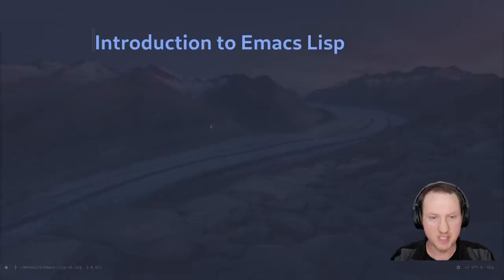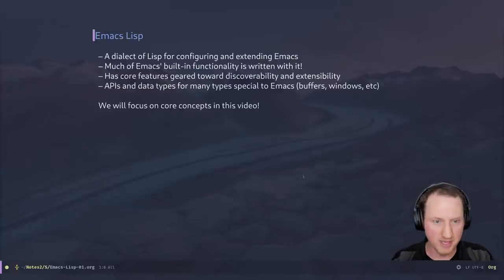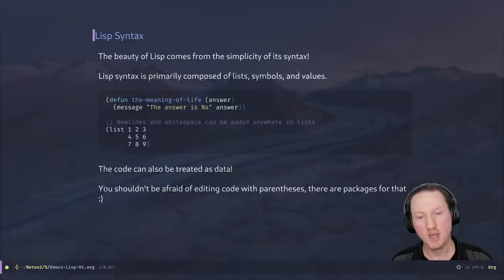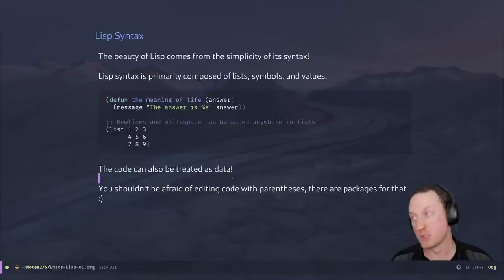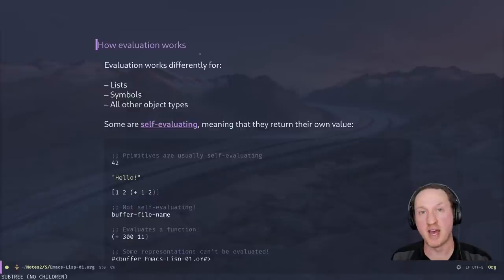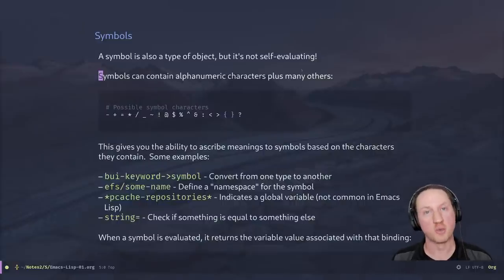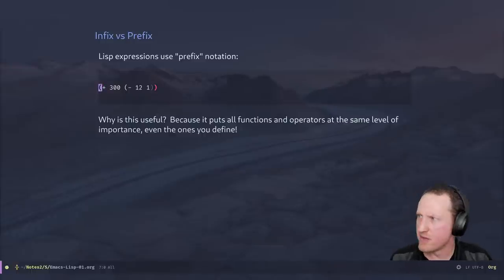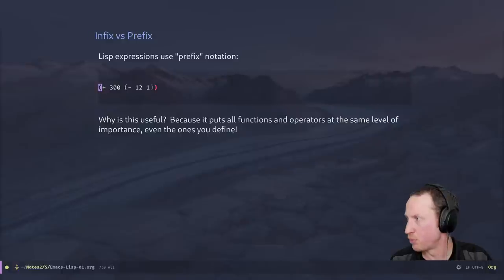Introduction to Emacs Lisp - Learning Emacs Lisp #1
In this stream, you'll learn the basics of Emacs Lisp and how it can be used to configure and extend Emacs to do amazing things!  We will cover the core concepts of the language so that you have a good foundation for understanding future videos about more specific and practical concepts.

Chapter bookmarks (thanks to Wakame Nod!):

0:00 Intro
1:36 What will we cover?
3:39 Who is this series for?
4:33 What is Lisp?
6:45 Emacs Lisp
10:24 Lisp Syntax
14:03 Values (or "Objects")
17:37 Forms and Evaluation
22:42 Symbols
29:23 Infix vs Prefix
32:48 Exercise
34:20 Chat Topics
37:48 About next episodes
38:36 Outro